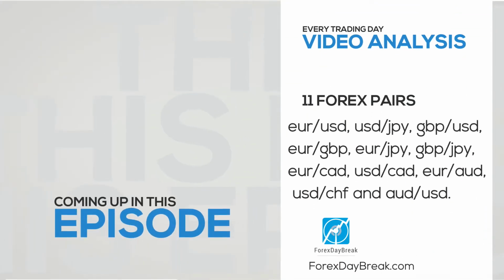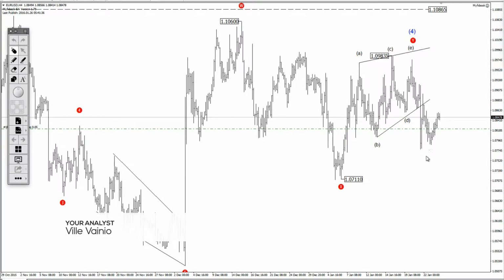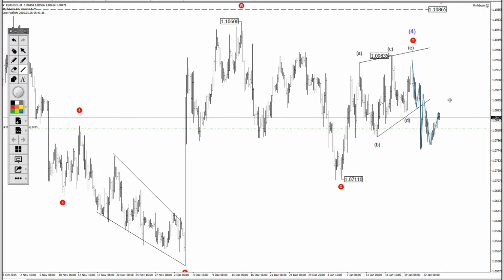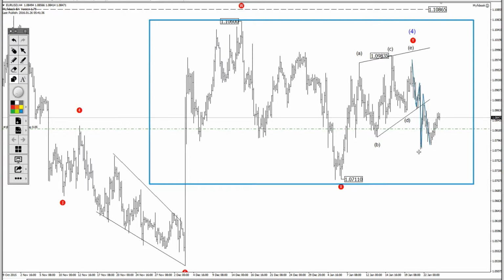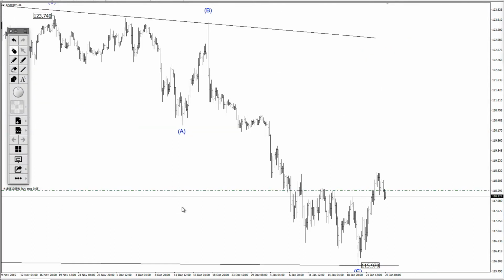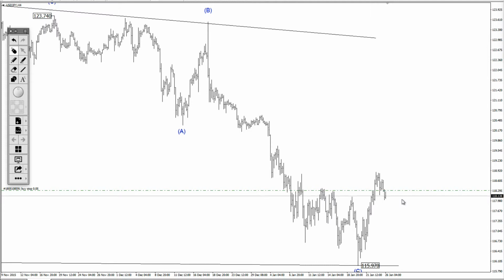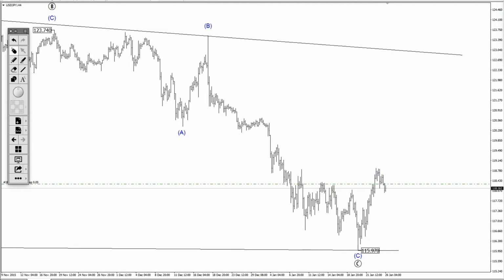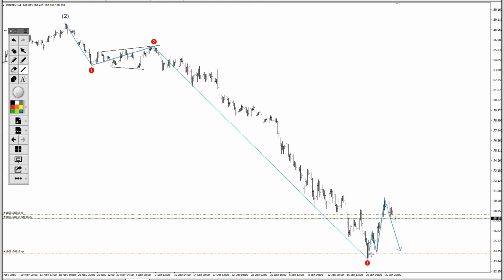FDBP ep107 - Mixed Signals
Episode 107 - Mixed Signals
ForexDayBreak daily podcast -
recorded 26012016

Trades in This Episode:
GBP/JPY SELL STOP @ 167.85 - SL: 168.6 TP: 164.46
EUR/USD SELL STOP @ 1.082 - SL: 1.0857 TP: 1.0665
USD/JPY BUY STOP @ 118.3 - SL: 117.95 TP: 122.6